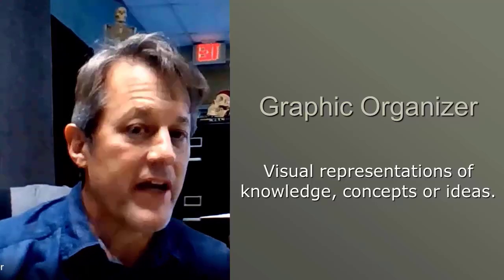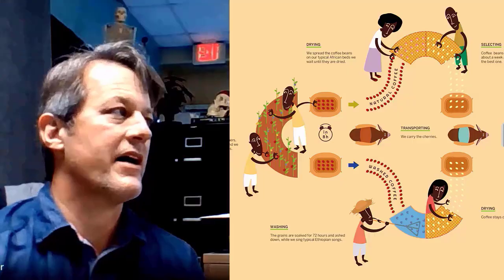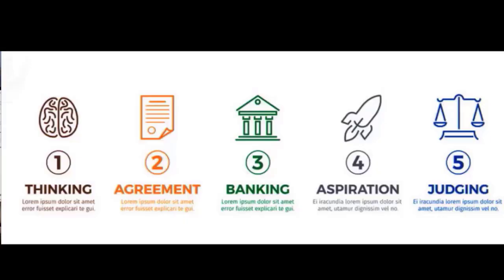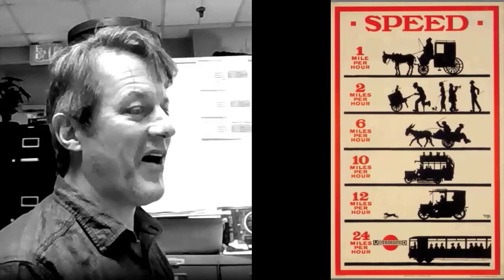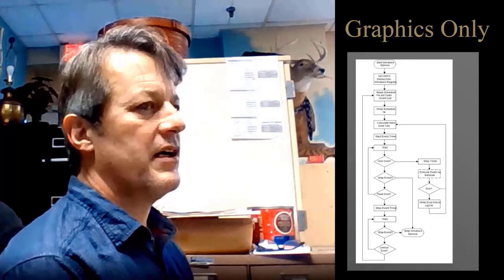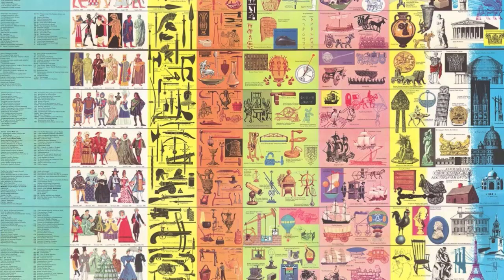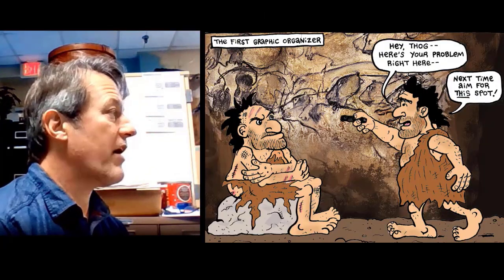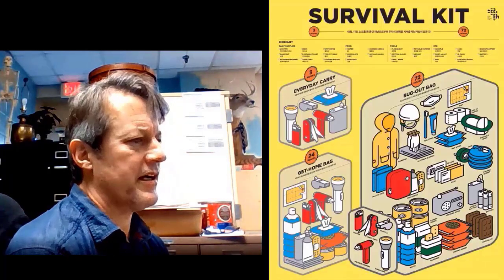[GRAPHIC ORGANIZER] Talk